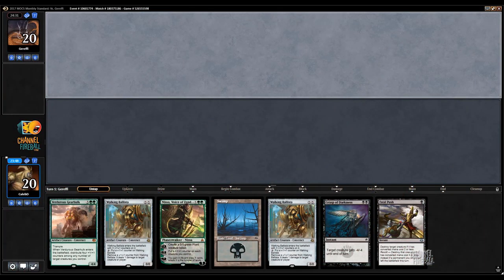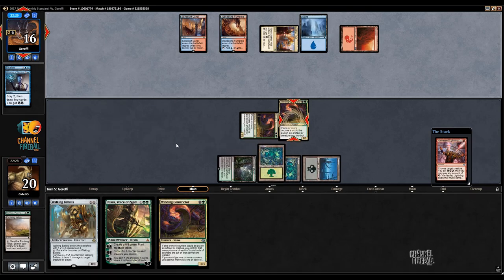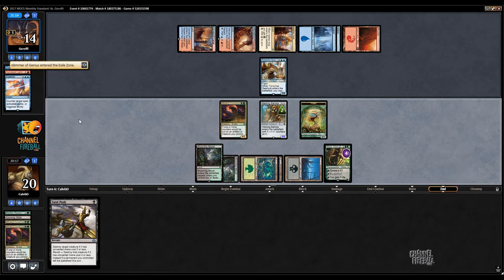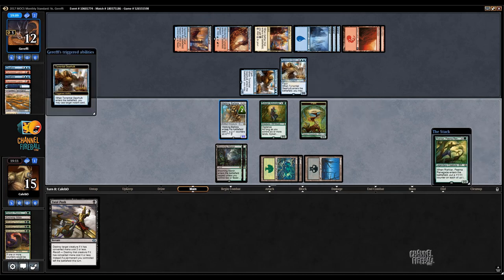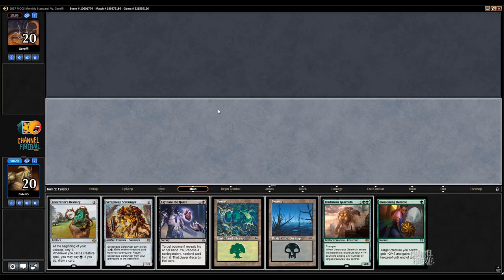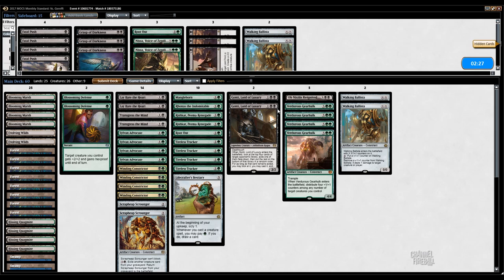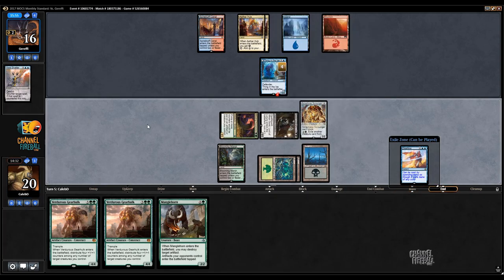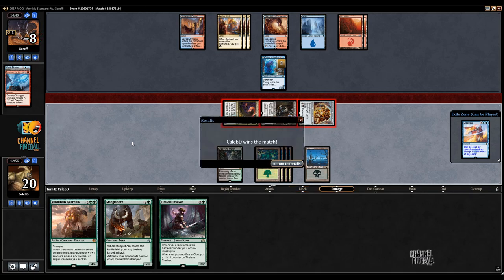Magic Online Championship Series: Standard B/G Snake (Match 7)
Caleb ups the snakes by heading into a MOCS event with Black-Green!